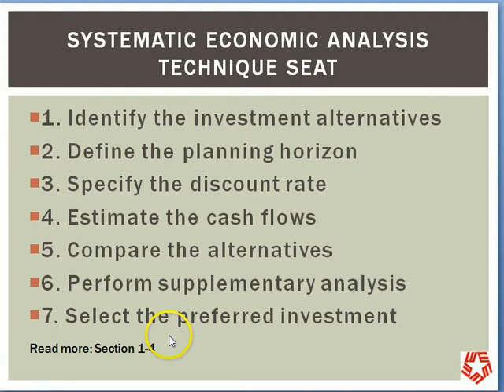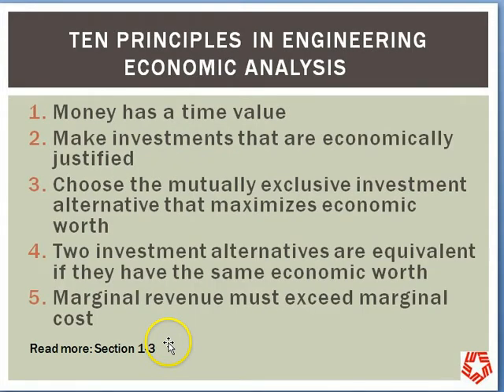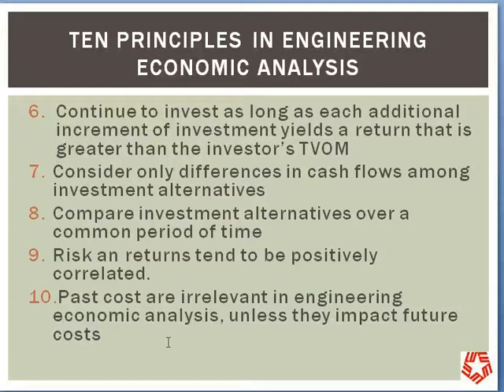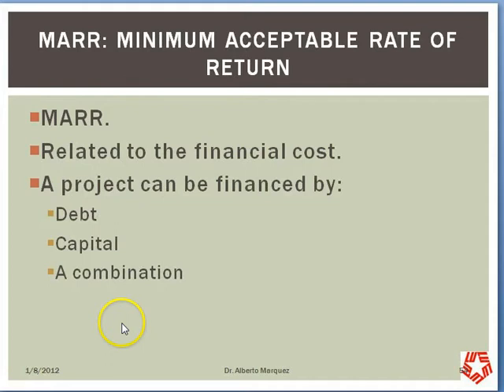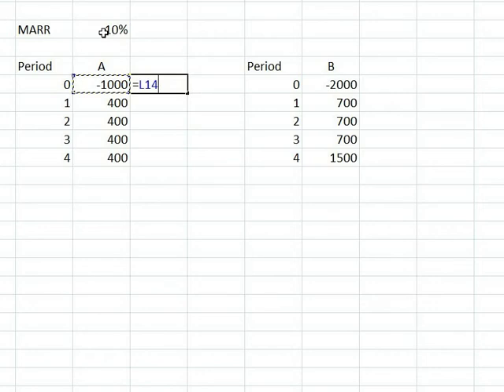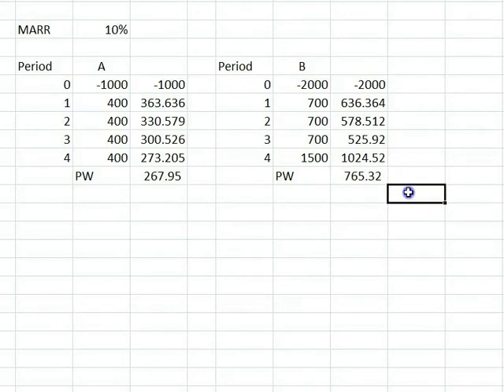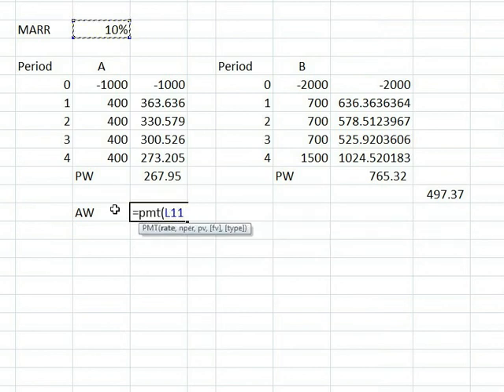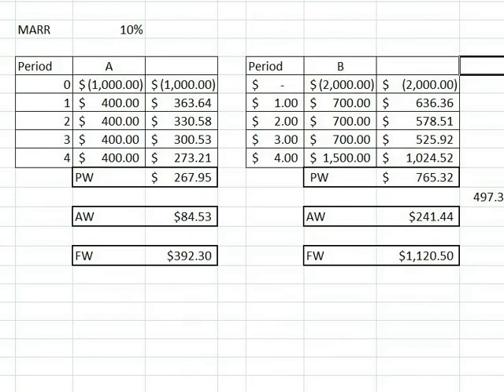INEN 2373 PW AW FW